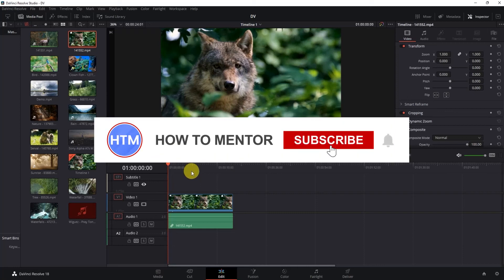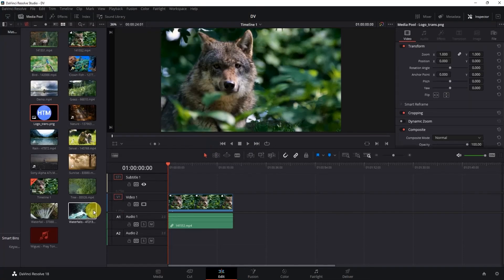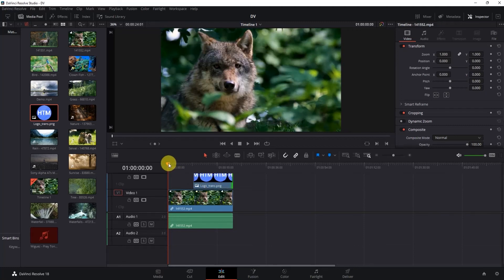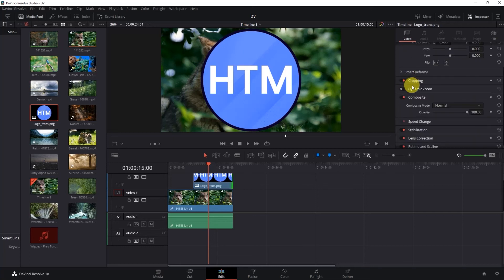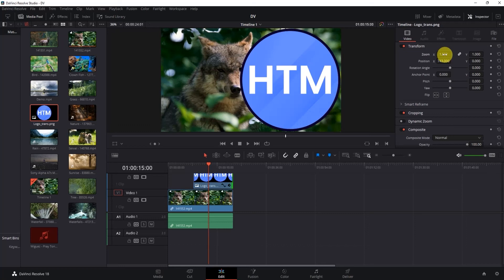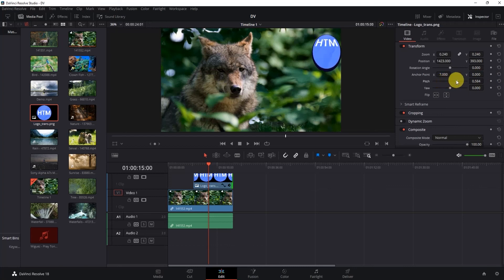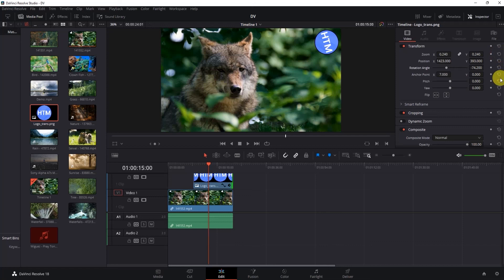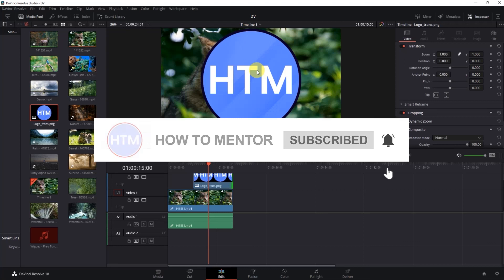How To Add Image Over Video In Davinci Resolve (SIMPLE!)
How To Add Image Over Video In Davinci Resolve. It’s a very easy tutorial, I will explain everything to you step by step.